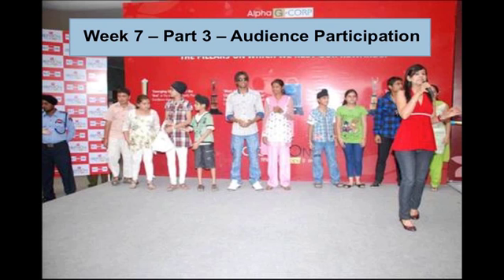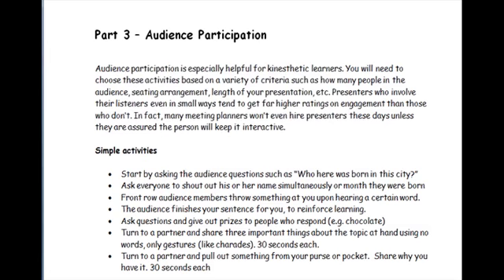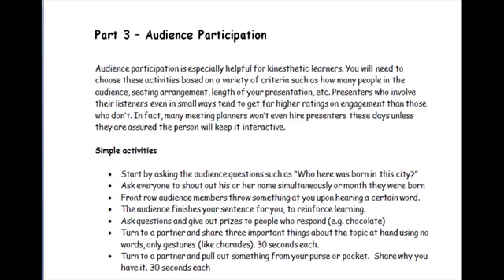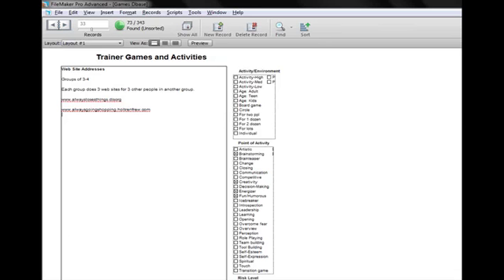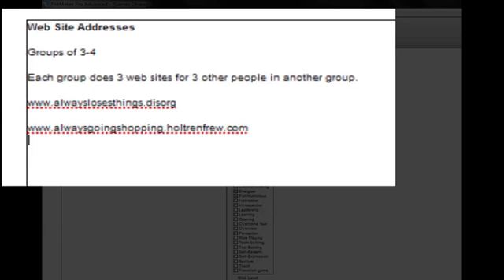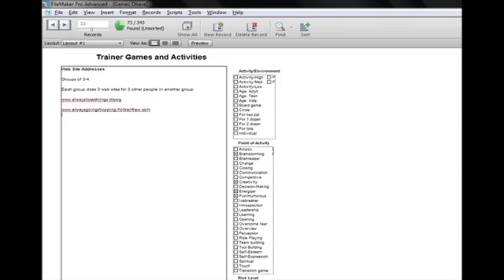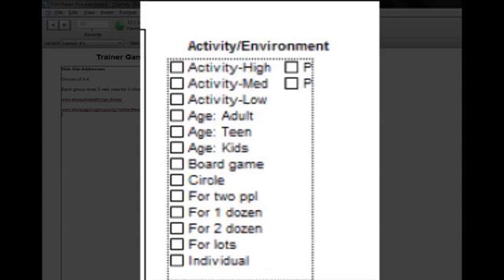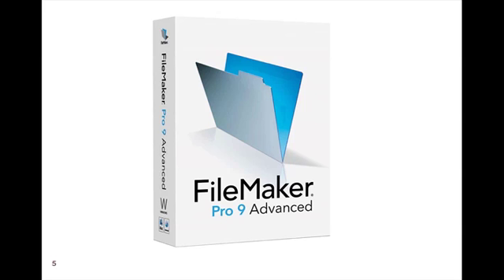Audience Participation for Speakers, Teachers and Trainers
This is an excerpt from Carla Rieger's speech creation course called "Presentation Prosperity".

Adding experiential activities to your presentations can really help engage listeners. These days people like to be part of the presentation, not just a passive listener.

Audience participation is especially helpful for kinesthetic learners. You will need to choose your audience participation activities based on a variety of criteria such as:

• How many people in the audience?
• What is the seating arrangement?
• What is the length of your presentation?
• What is your objective in doing it? e.g. energize, engage, community building etc.

Presenters who involve their listeners even in small ways tend to get far higher ratings than those who don’t. In fact, many meeting planners won’t even hire presenters these days unless they are assured the person will keep it interactive.